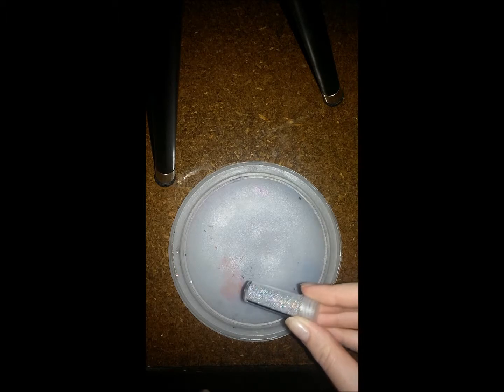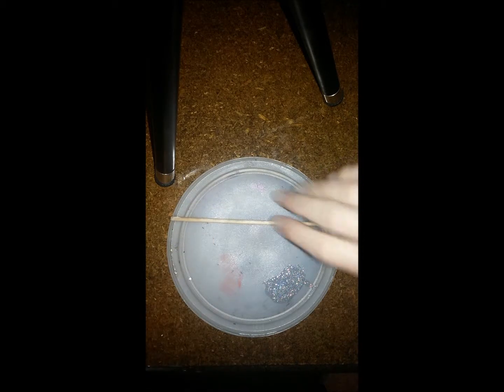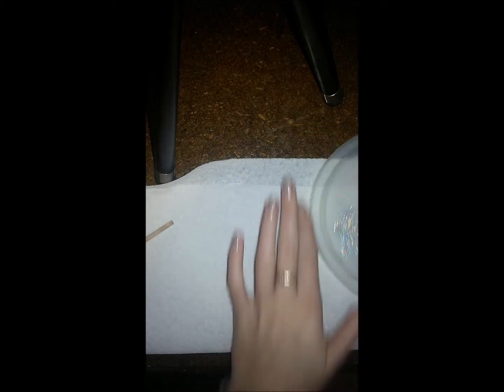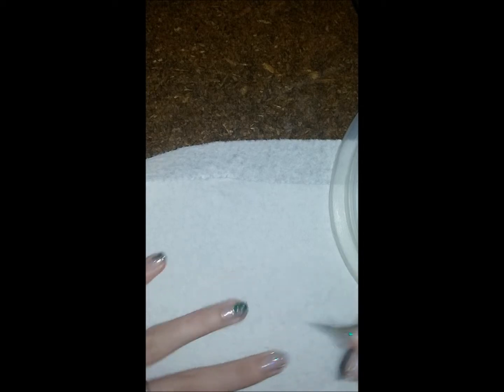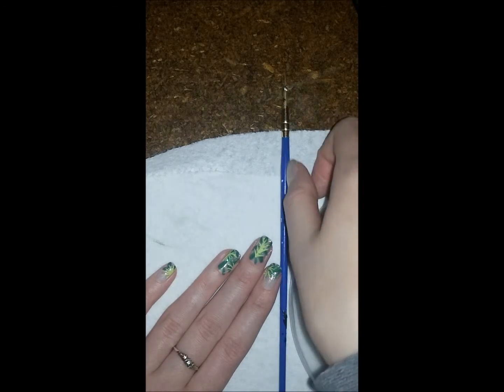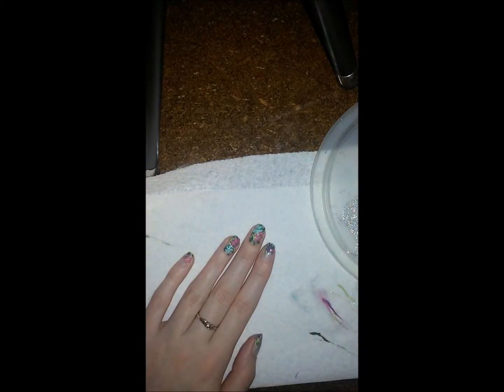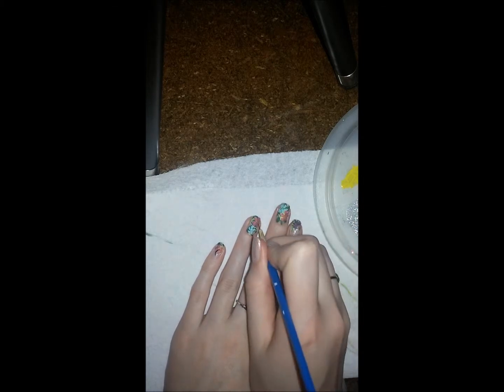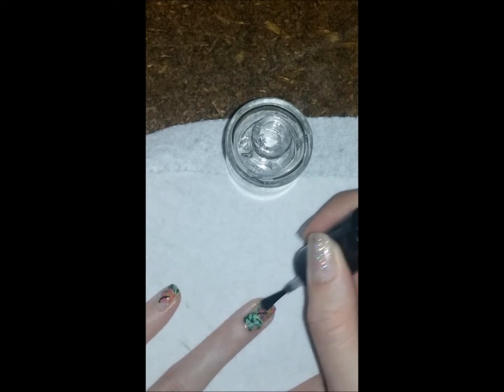Tropical Hawaiian Nail Art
Here is a very fun tropical hawaiian nail art tutorial for the beginning of spring. This design looks hard but is easy and beautiful. I enjoyed doing this video and will be doing more tropical nail art in the future. If you copy my work please say inspired by Malinda and post on my facebook page so I can see your work as well! Help spread my channel to others